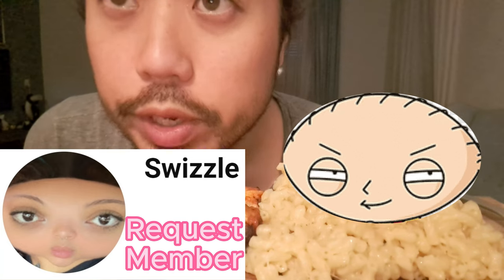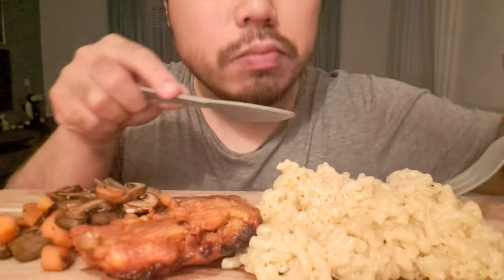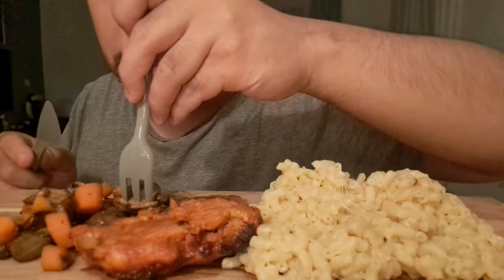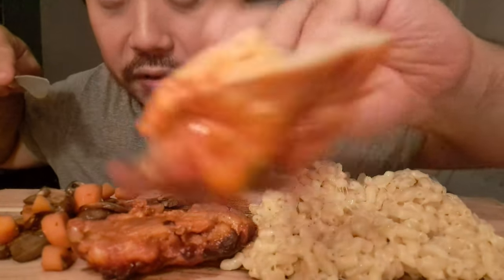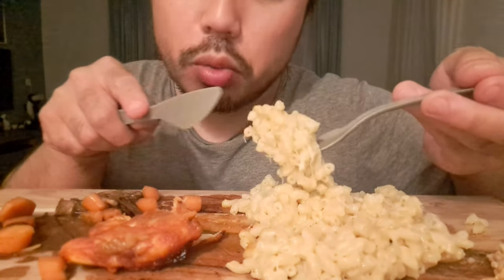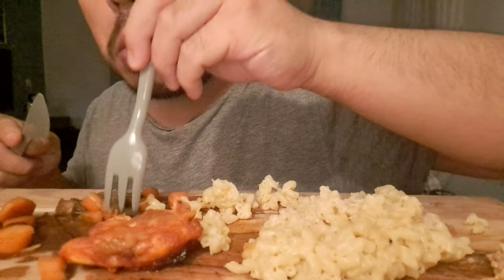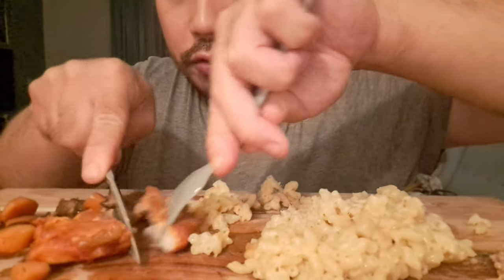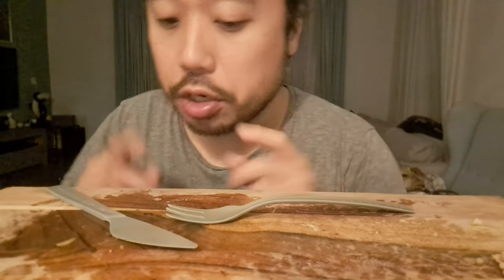ASMR EATING SOUNDS - MACARONI & CHEESE + GOCHUJANG CHICKEN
In this CHINESE ASMR video I'm eating macaroni & cheese and Gochujang chicken to produce eating sounds. The video contains english subtitles.